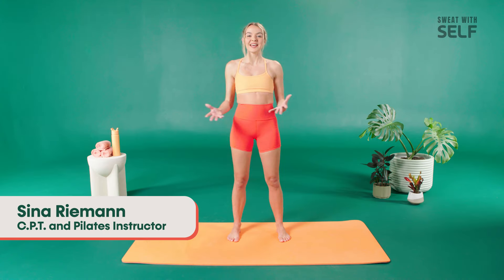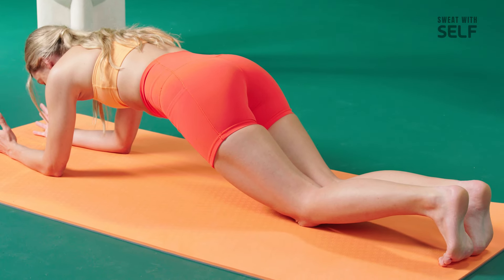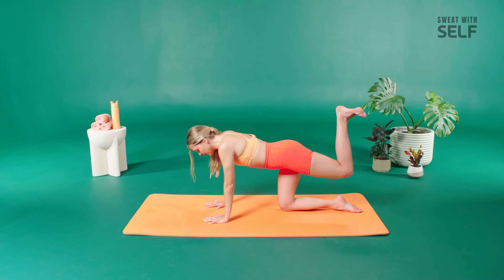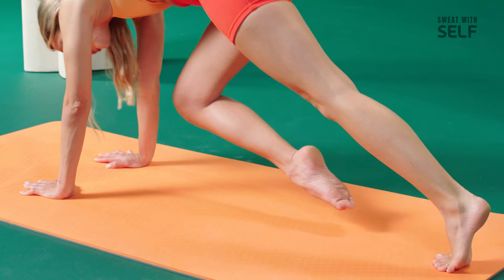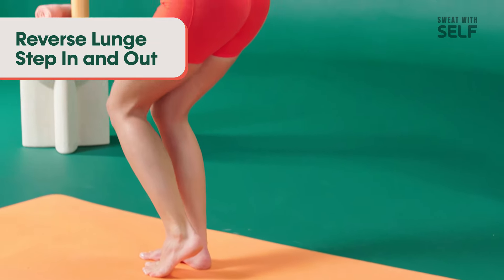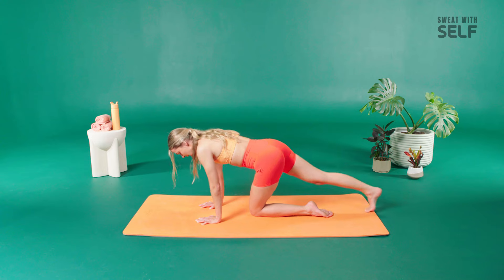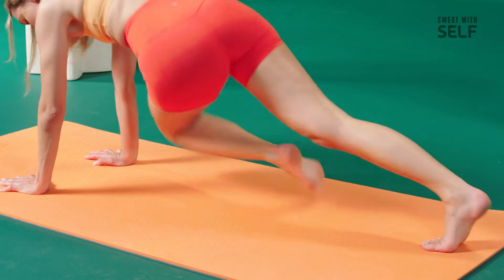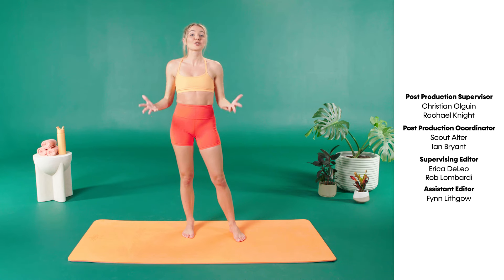20-Minute HIIT Pilates Workout (No Equipment) | Sweat With SELF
Join instructor Sina Riemann for a 20-minute HIIT Pilates class. Riemann incorporates elements of pilates, strength training, and high-intensity cardio for a short but effective workout that's perfect for when you're crunched for time.